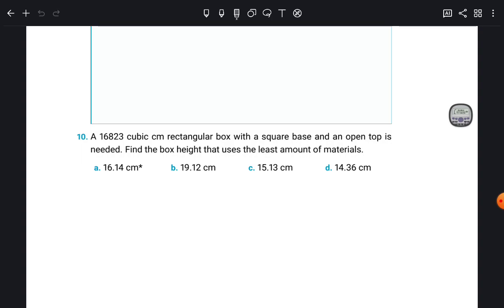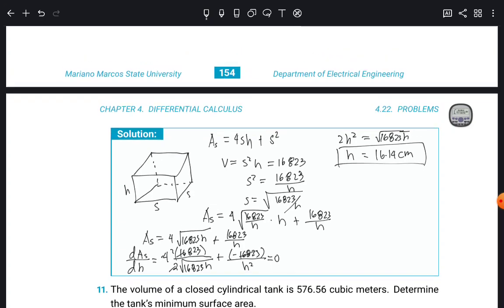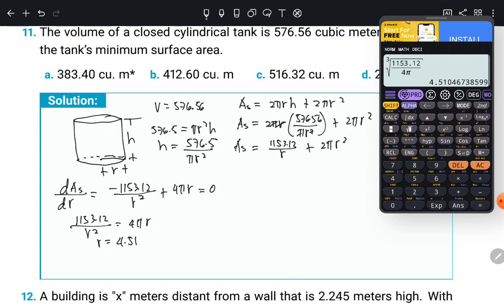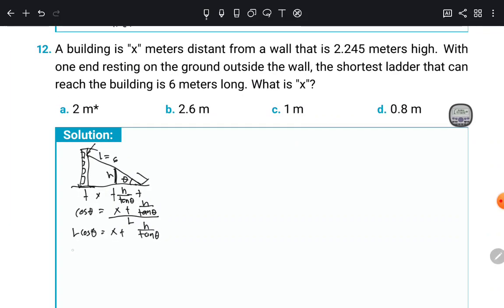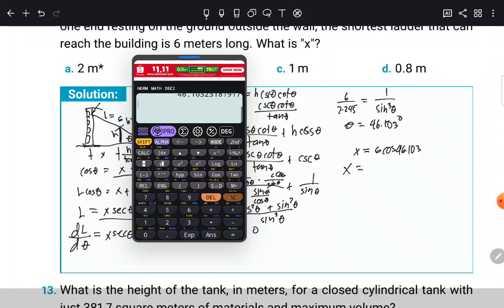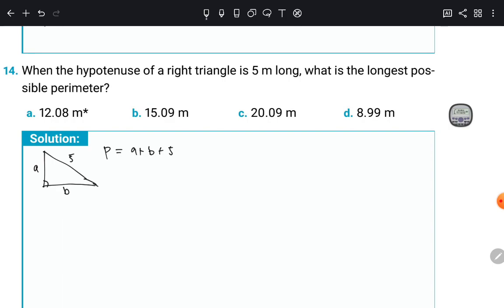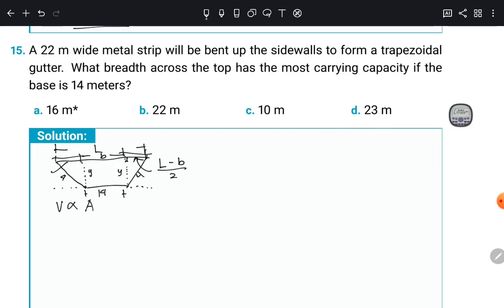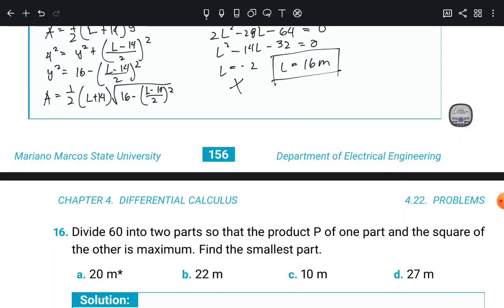EE151:TCEP 1. Differential Calculus Examples Part 1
EE151. Technical Competency Enhancement Program 1